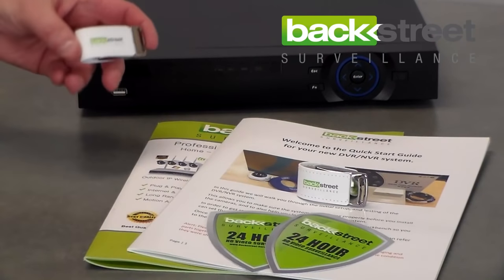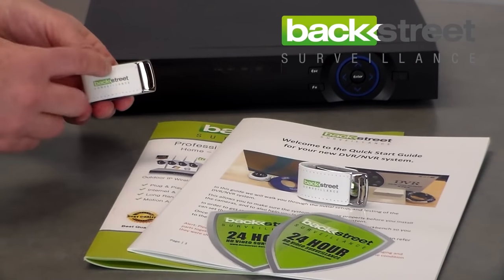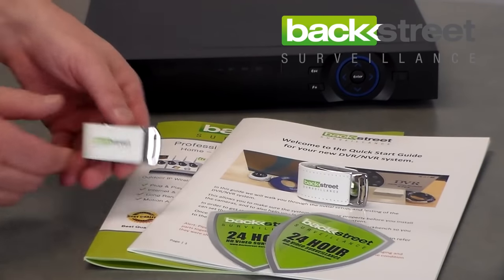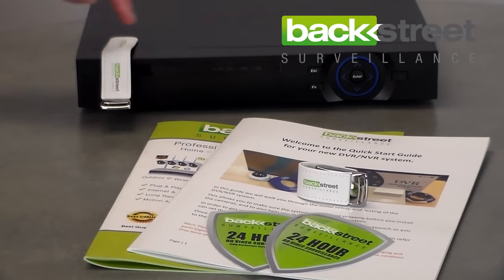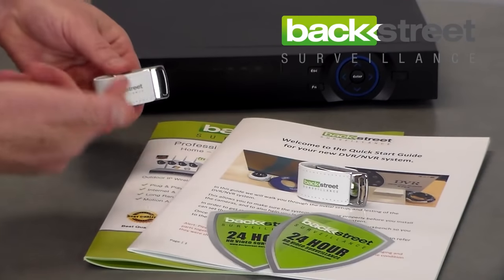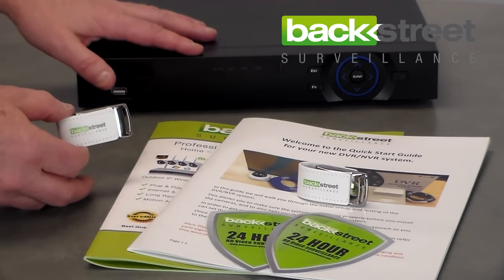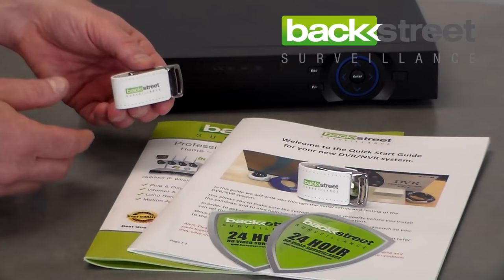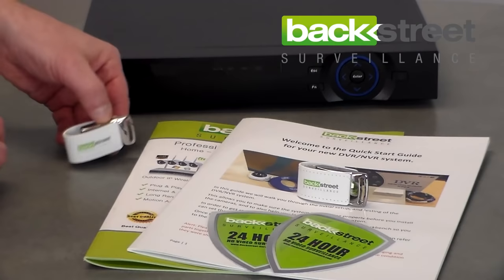How do you get the video clip to the police? Video Clip Transfer Drive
Perfect for transferring video clips from your Backstreet DVR or NVR to a computer or for the police.

Security Cameras Made Simple Guide! Learn everything you need to install a security camera system & get it right the first time